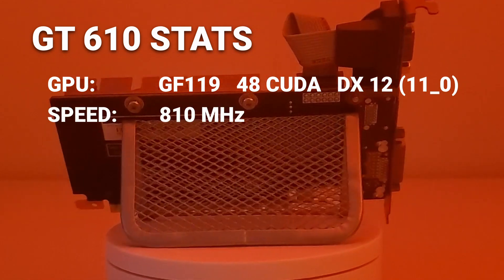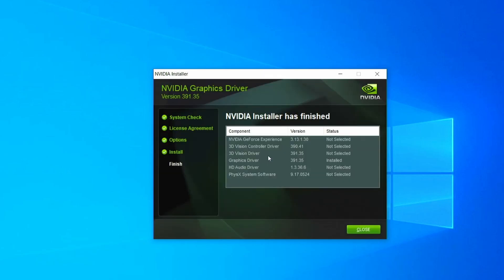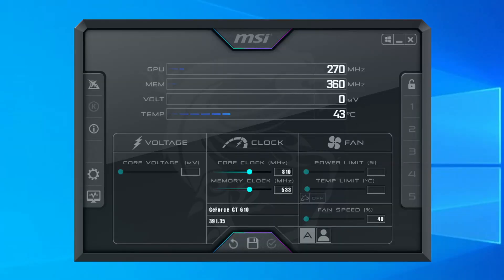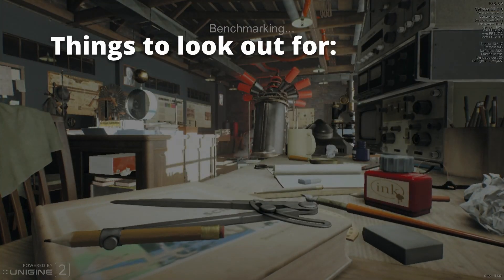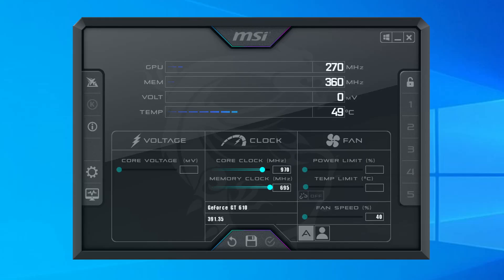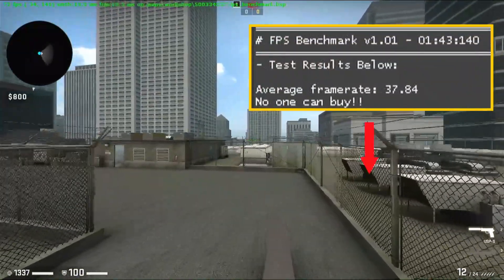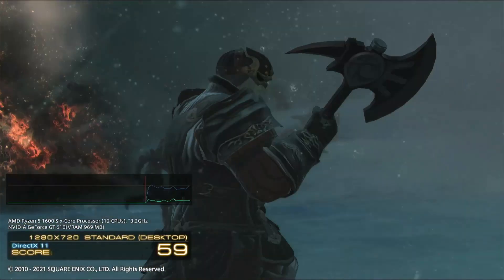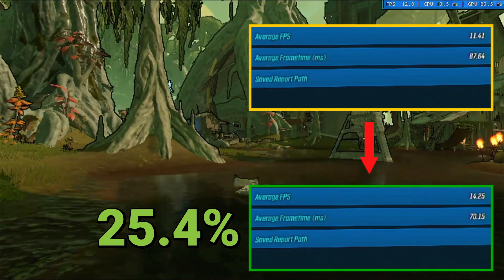Best GT 610 Overclocking Settings Guide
Boost the performance of the Nvidia GeForce GT 610 graphics card to the max! Using MSI Afterburner, we go through all the steps needed to get your GT 610 video card running at peak performance while still maintaining rock solid stability. This legacy, entry level card is extremely similar to the GT 710 and GT 520, so users of those cards may find a lot of use here. After overclocking, we run through a number of benchmarks to see how much performance can be improved!

EXAMPLE OVERCLOCKS
CORE          MEMORY
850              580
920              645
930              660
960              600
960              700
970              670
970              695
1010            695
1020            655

Timecodes
0:00 - Intro
0:34 - GT 610 Specs
1:14 - Updating Drivers
1:28 - MSI Afterburner
2:21 - Example Overclocks
3:40 - Benchmarks
5:30 - Conclusion